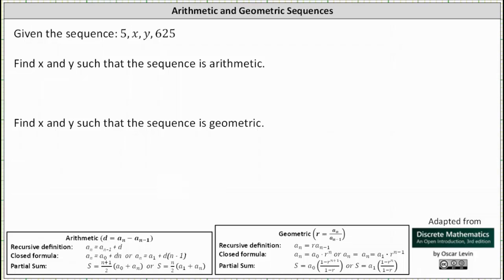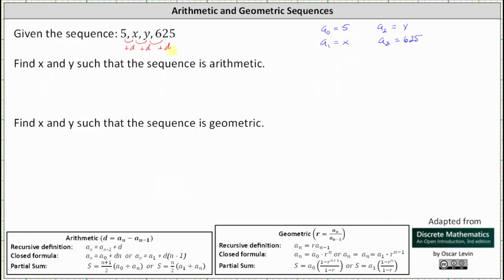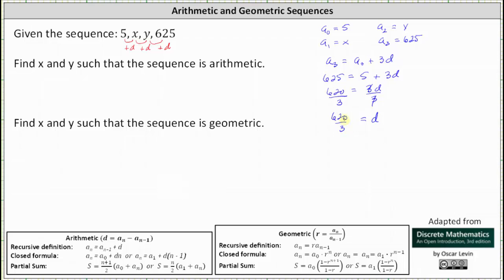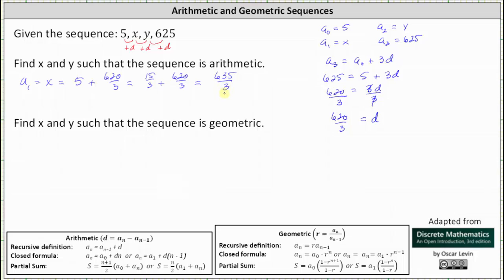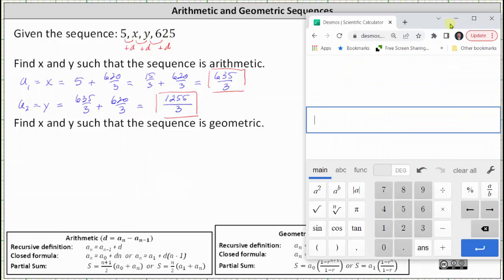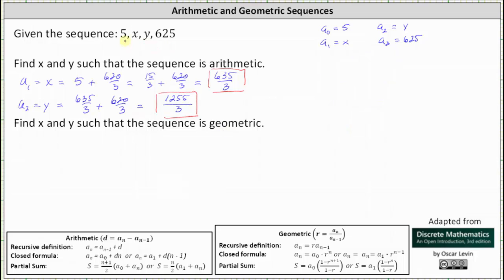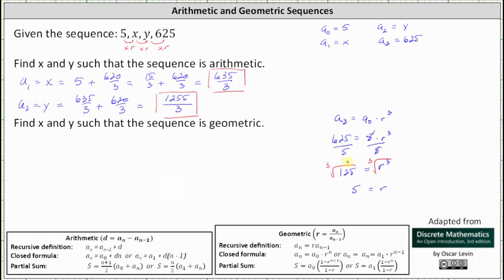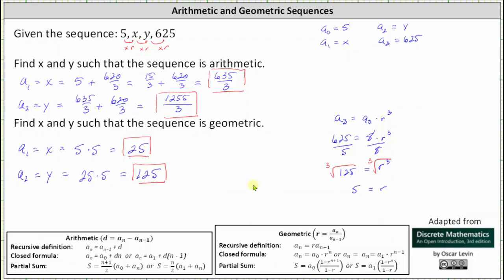Given 5,x,y,625, Find x and y if the Sequence is Arithmetic or Geometric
This video explains how to determine missing terms in a sequence when the sequence is arithmetic and then when the same sequence is geometric.